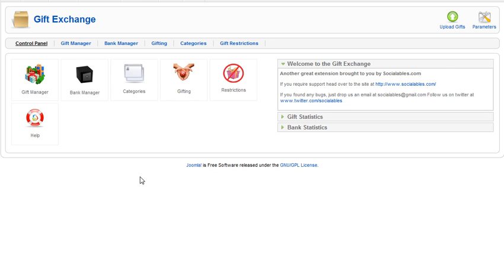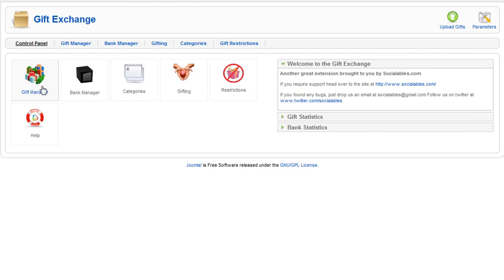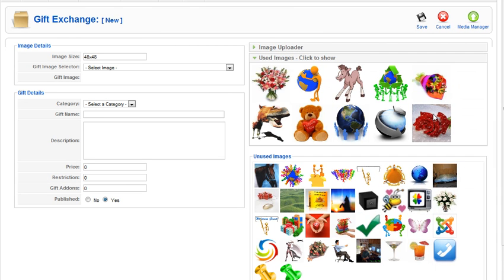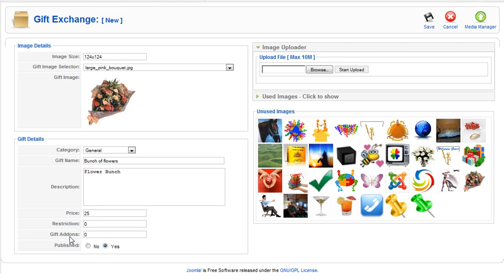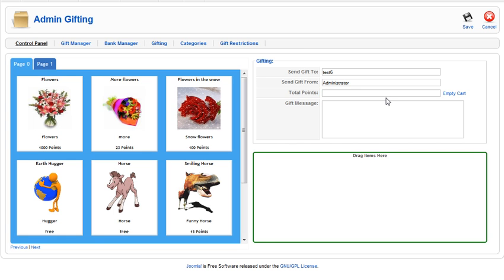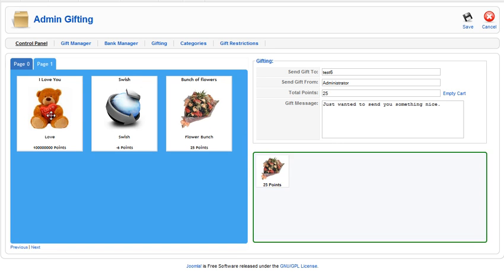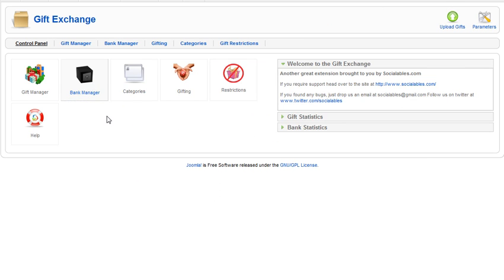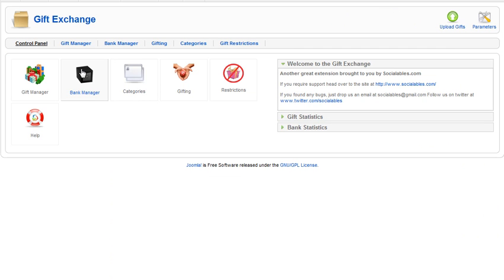Giftexchange_backend.mp4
This is a nice walk through about what we've done so far and what we plan to do. Enjoy.

I apologize upfront about the sound, I recorded this video 2 times, the 1st time I had no sound turned on, the second time when I thought I had the mic set to my headset it was really set to my desktop mic so I just did a little audio work and went with sound #2, this was supposed to be a quick run through which due to technical difficulties (haha) took 20 minutes longer to make than I wanted :) Anyways Enjoy and thank you for supporting us at Socialables.com